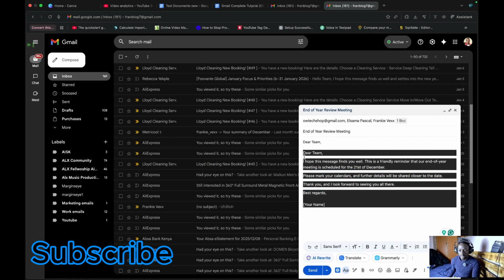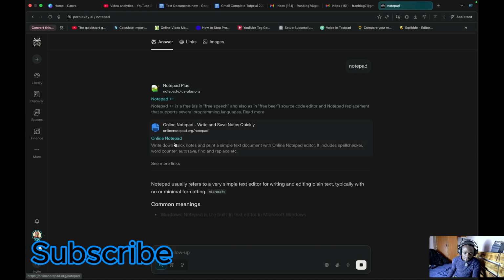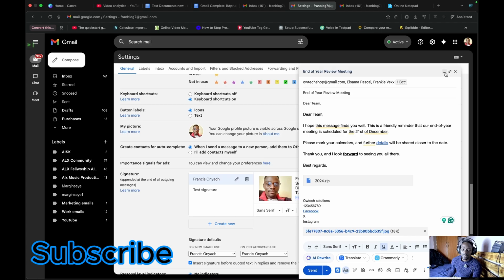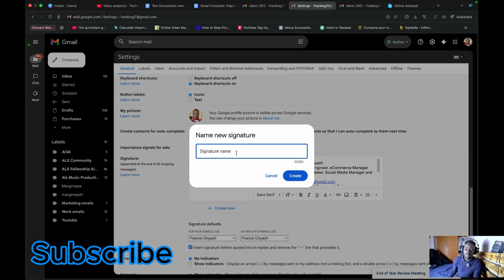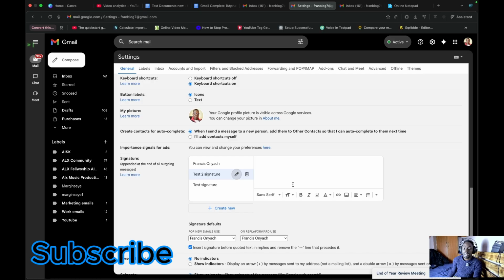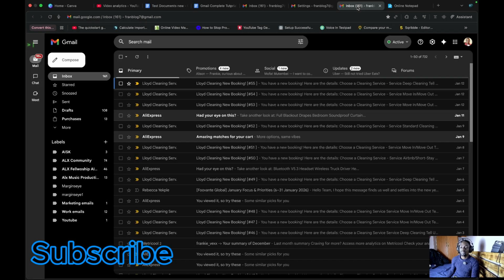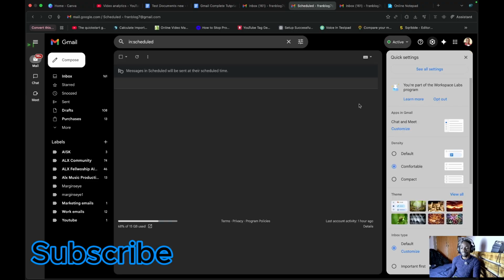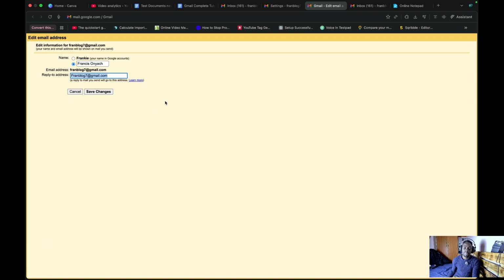Learn Gmail FAST in 2026! Complete Tutorial for Absolute Beginners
In this video, we provide a complete "gmail tutorial" for anyone looking to learn "how to use gmail" effectively. This guide is perfect for "gmail for beginners", covering essential email writing and email management techniques. Learn all the key "gmail features" to boost your productivity.

Chapters

00:00 Introduction
00:55 Composing an Email
02:45 Writing Email Subject
03:43 Creating email content in Gmail
07:30 Attaching Files in Gmail
09:03 Inserting Links in Gmail
09:47 Adding Gmail signature
11:28 Scheduling emails in Gmail
13:08: Editing reply-to email address in Gmail